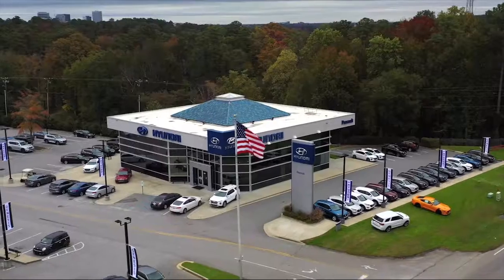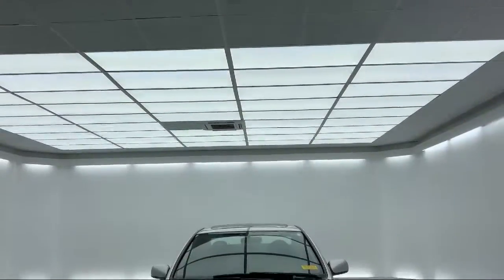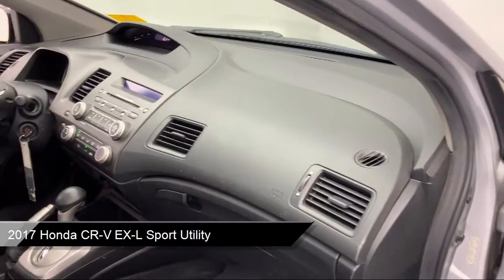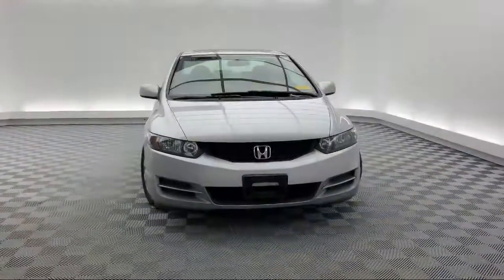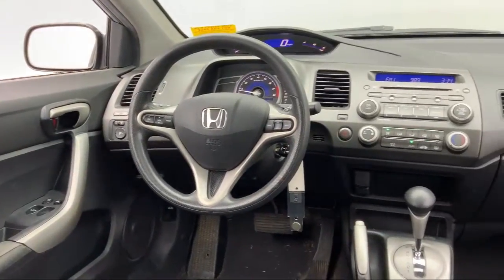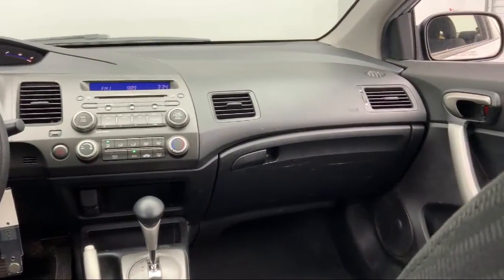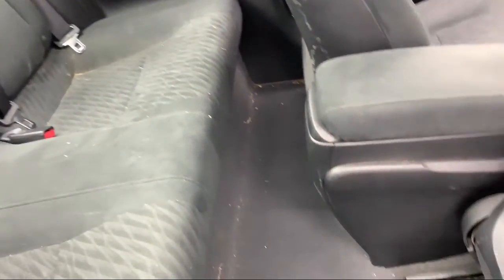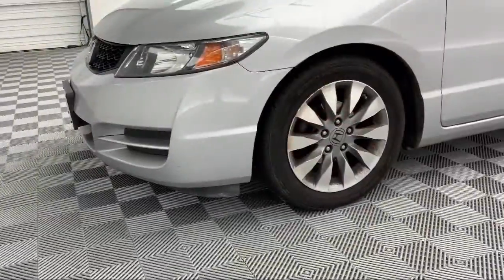2017 Honda CR-V EX-L Sport Utility Columbia Lexington Irmo Forest Acres Arcadia Lakes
2017 Honda CR-V EX-L Sport Utility Stock Number: YT035880 Vin:7FARW1H8XHE035880.